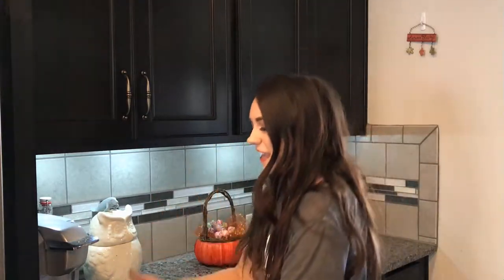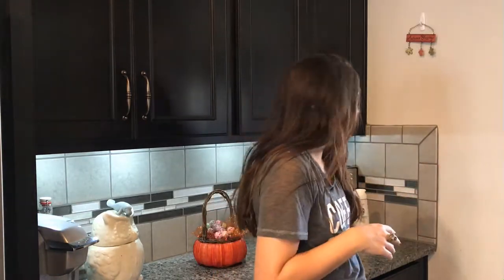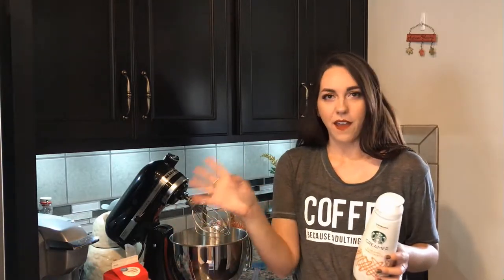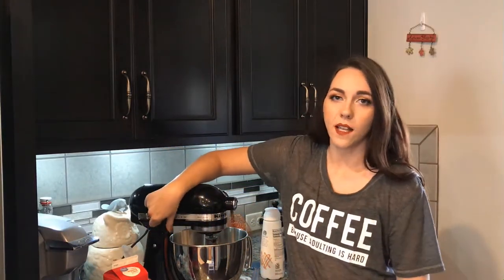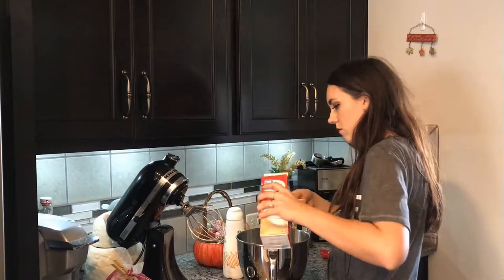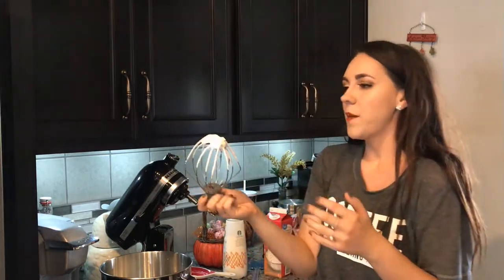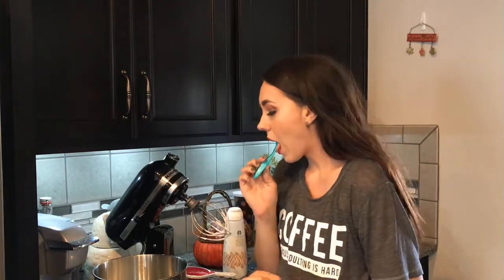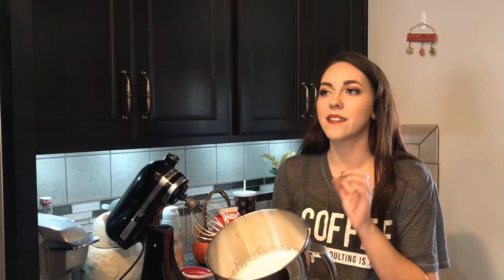DIY Caramel Whipped Cream From the New Starbucks Creamers...Tastes soooo GOOD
Hey Guys!
Today I'm going to show you how to make the tastiest whipped cream you've ever had. Have you ever had a caramel Frappuccino from Starbucks? Well this whipped cream tastes just like one (minus the coffee/ice). Its soooooo good. Super easy too. All you need to make the whipped cream is 1 cup of heavy whipping cream and 1/2 cup of the caramel Starbucks creamer. Mix it together for a couple min and you are done.
If you are new I'm so excited to have you.This is my totally random channel where I talk about and review anything that I like.

New videos on Monday, Wednesday, and Fridays.

Totally Random content...just whatever I'm feeling or if there are any requests!

Follow me Instagram, Twitter, Pinterest, Twitch @coliecheops